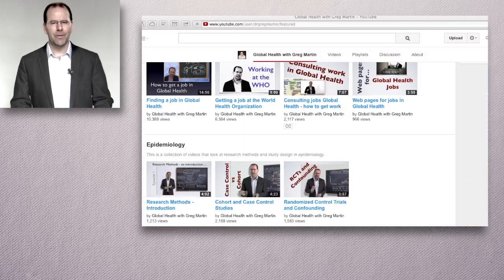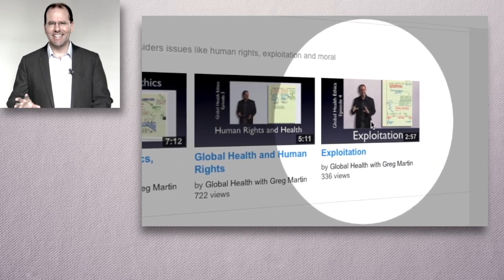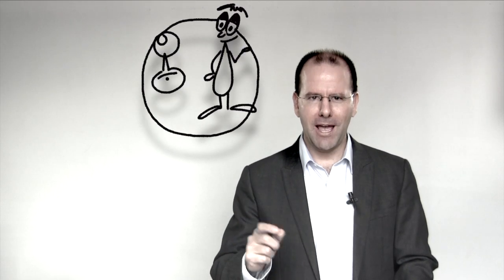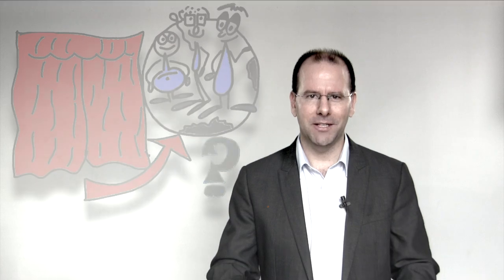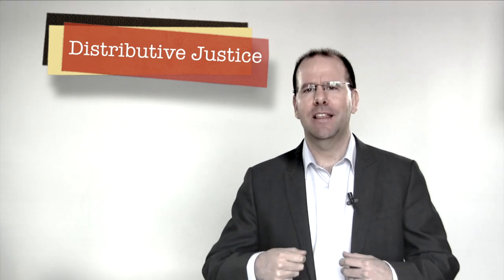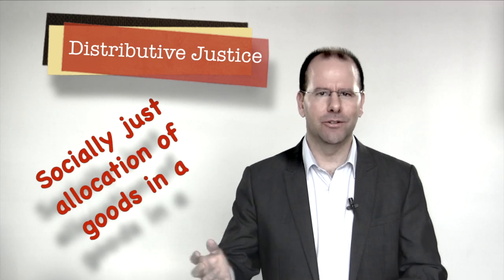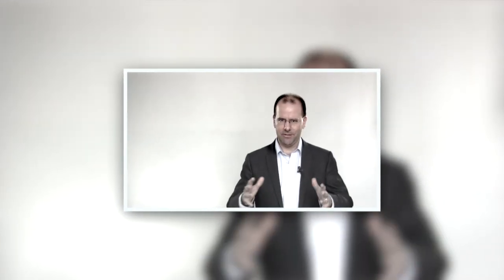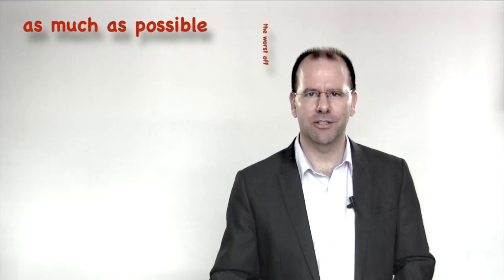Justice, Equality and Global Health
In this video, Dr Greg Martin talks about the idea of justice and how it applies to global health. This video is part of a series of videos that look at ethics and public health.